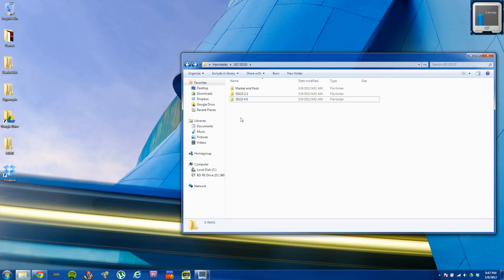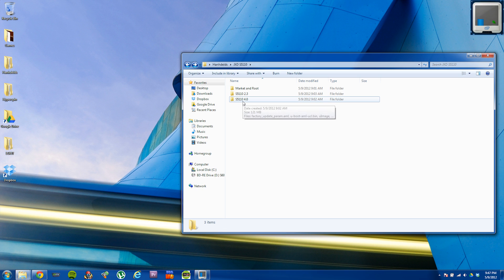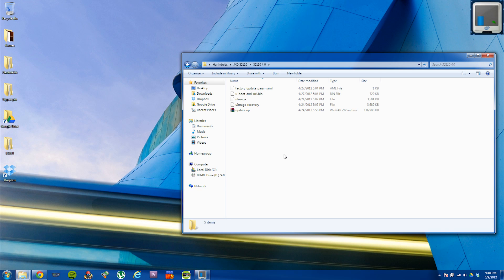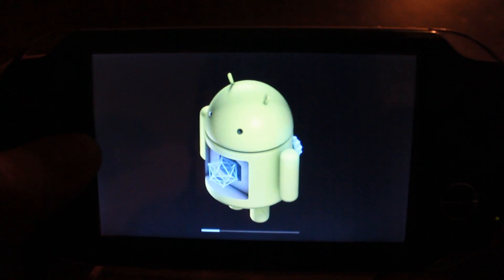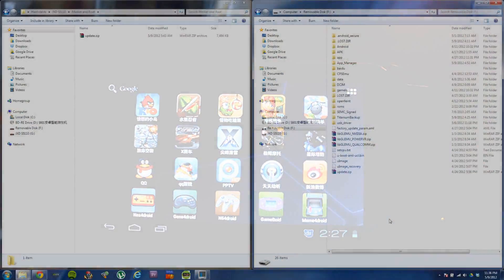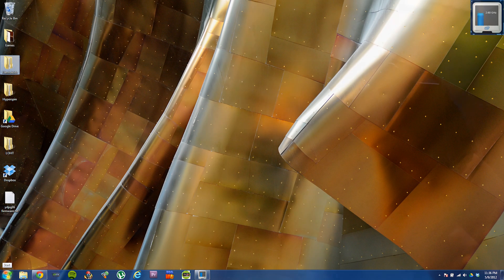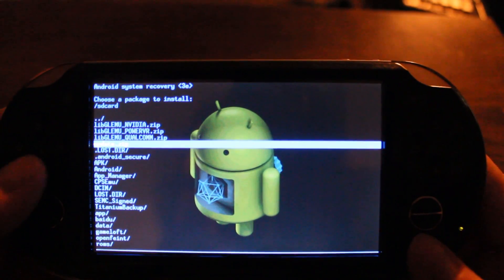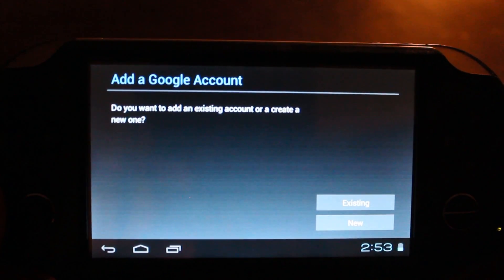How To Install A Stock ICS Rom, Get Root, And Install Google Play On The JXD S5110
This is a short tutorial on how to get a clean ICS rom up and running on your JXD S5110. This also shows you how to apply Skelton's update that gives you ROOT and the Google Play store.

Thanks goes out to skelton and willgoo for their help.

I TAKE NO RESPONSIBILITY IF YOU SCREW THIS UP!!

A review of the updated YDPG18A from YINLIPS is coming soon so if you are on the fence hang tight!